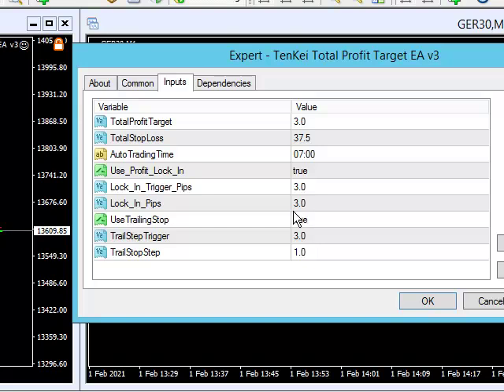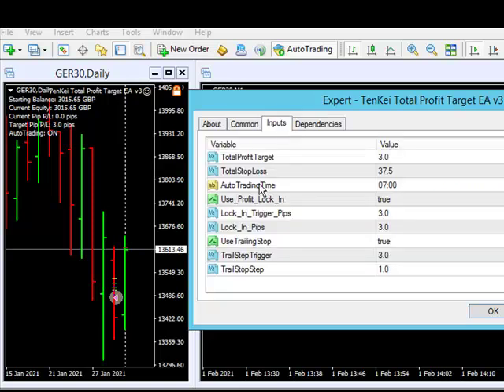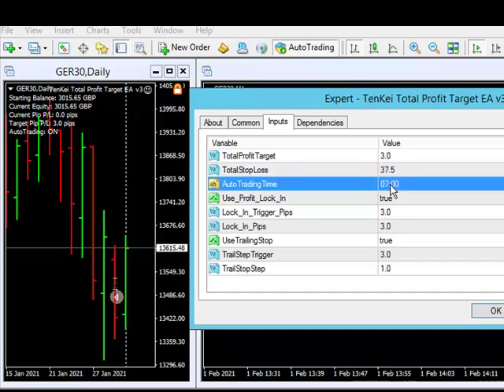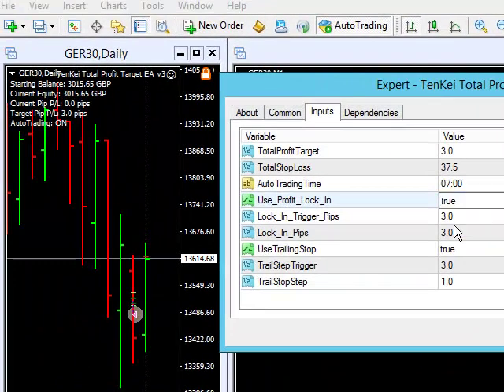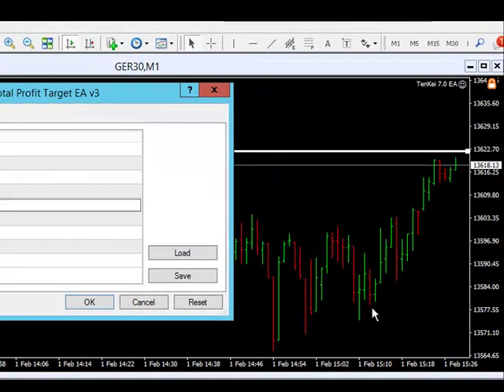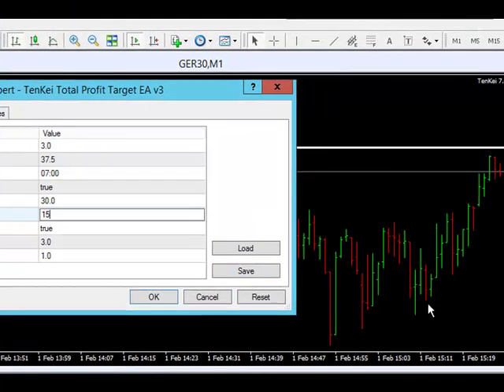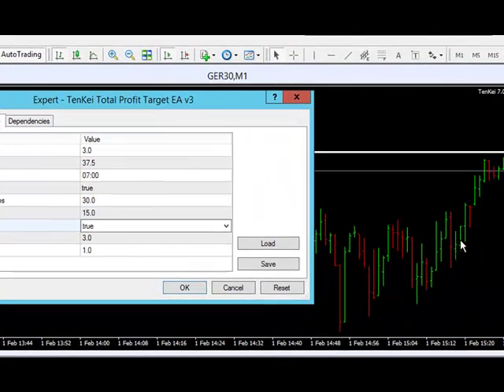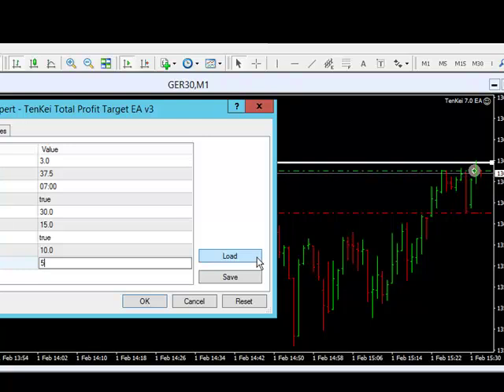How To Use The TenKei Total Profit Target – Part Eight - Revised